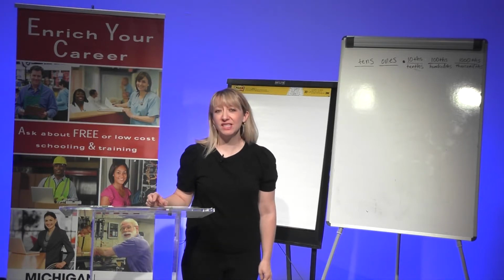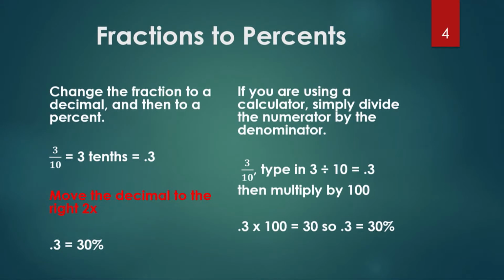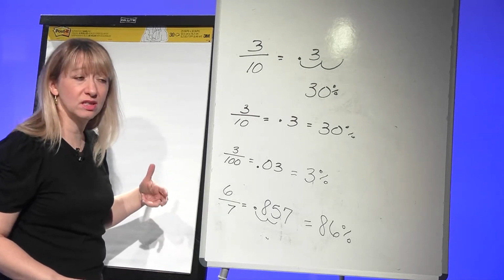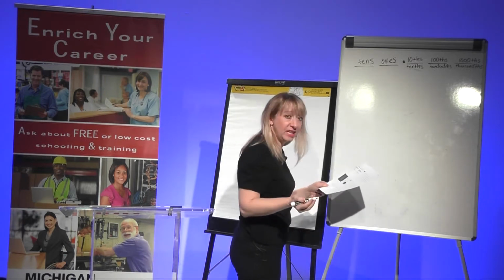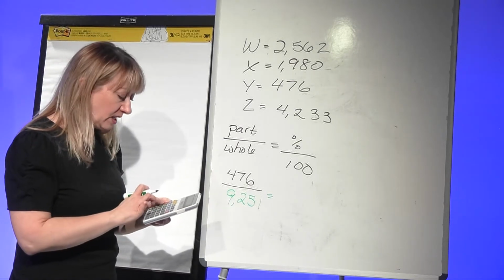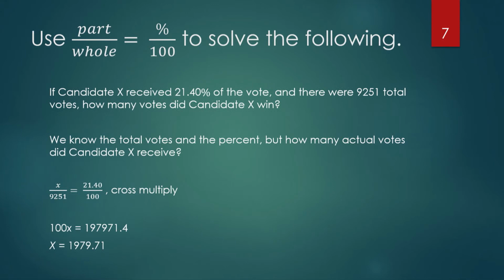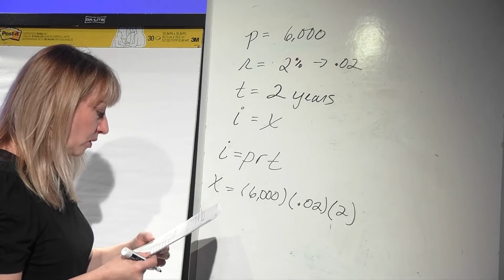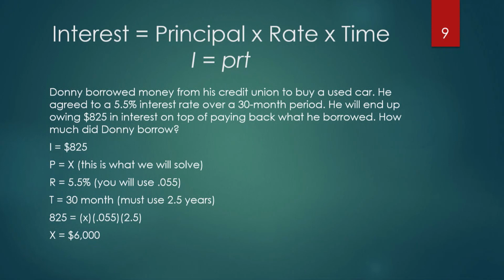Math Bootcamp Lesson 6: Percentages & Simple Interest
Macomb/St. Clair Michigan Works! Young Professionals